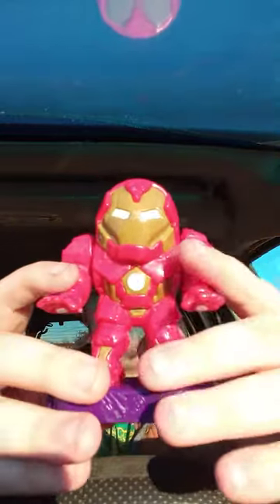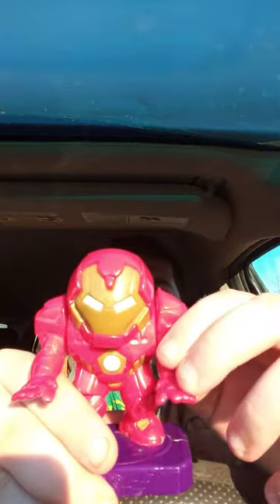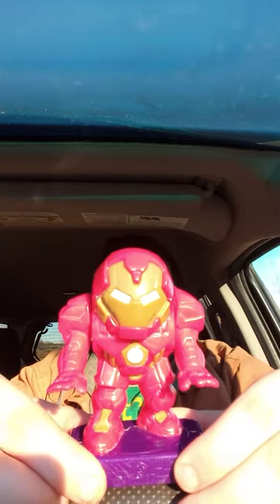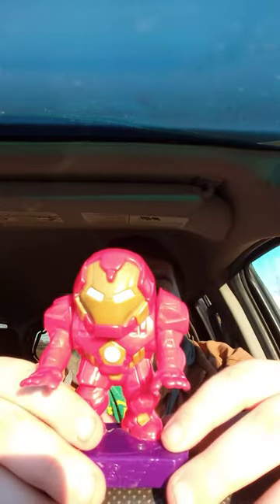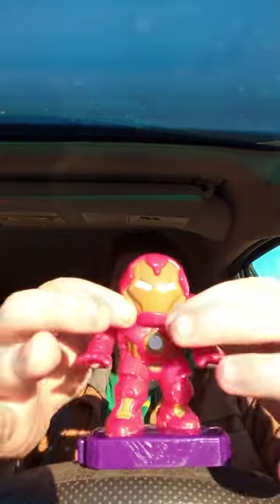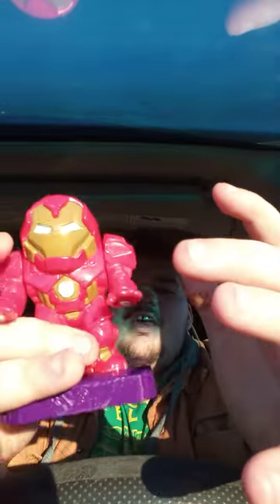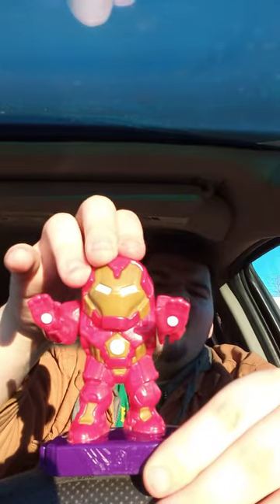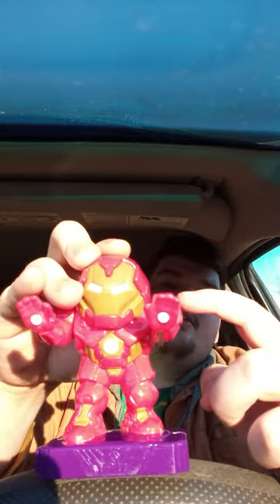Marvel Studios Happy Meal Toy 8 HulkBuster Review